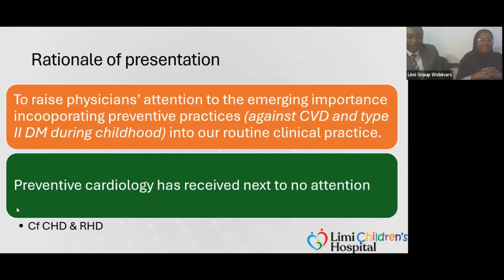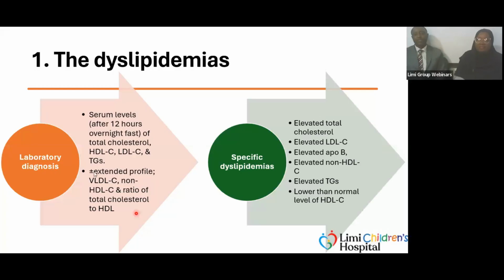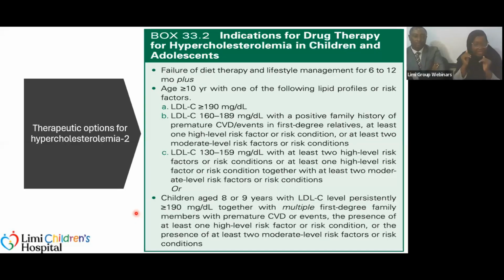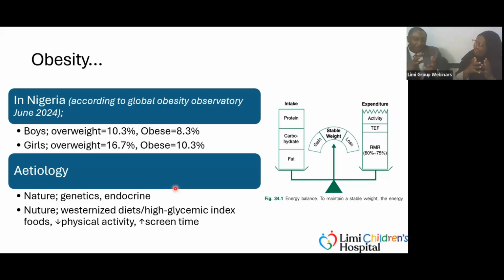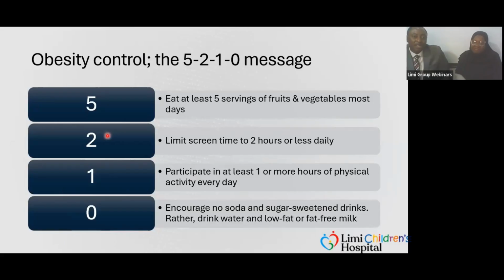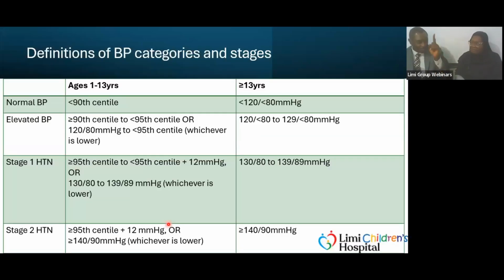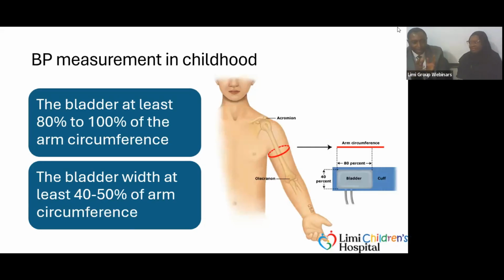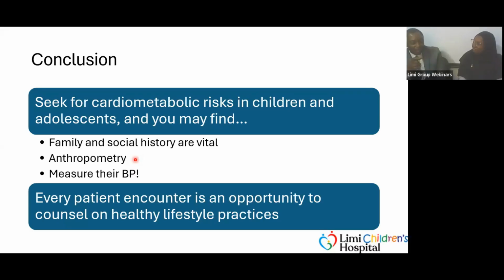Managing Cardiometabolic Risks In The Pediatric Patient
By Dr. Peter Igoche - Consultant Pediatric Cardiologist & Dr. Zuliat Sani -  Consultant Family Physician - Limi Childrens Hospital